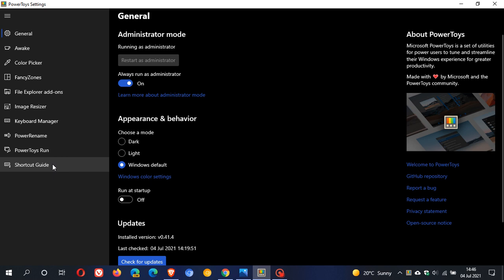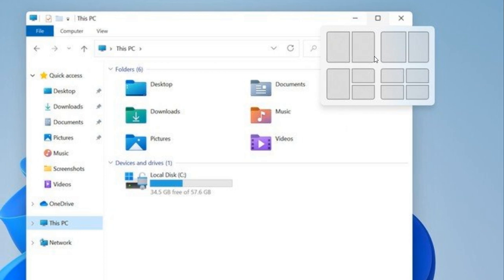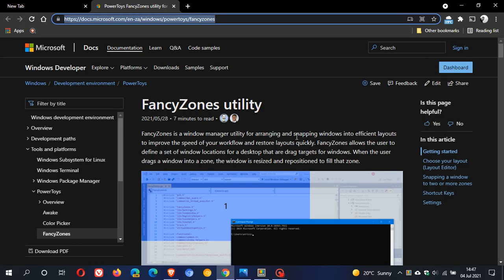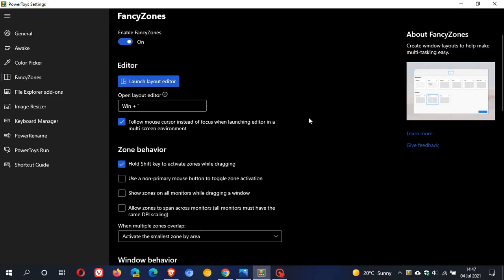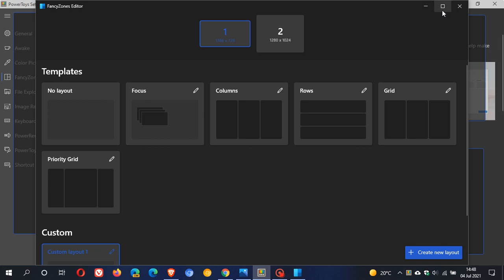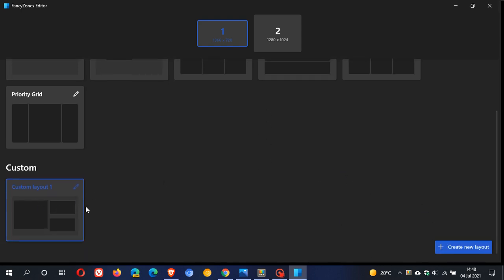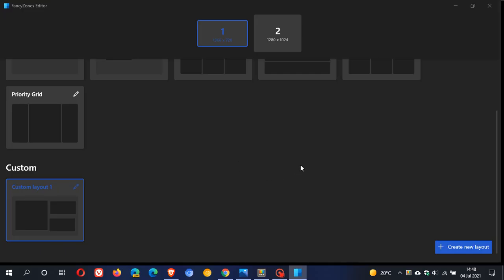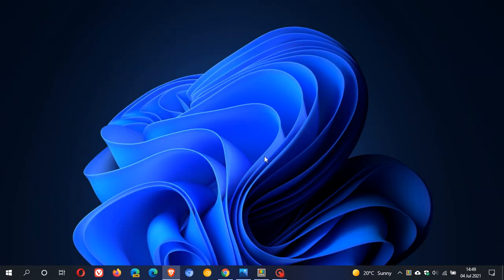Windows 11 borrows a feature from PowerToys for Windows 10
Snap Layouts in Windows 11 is very similar to FancyZones found in PowerToys.